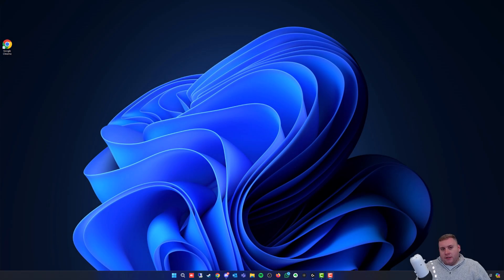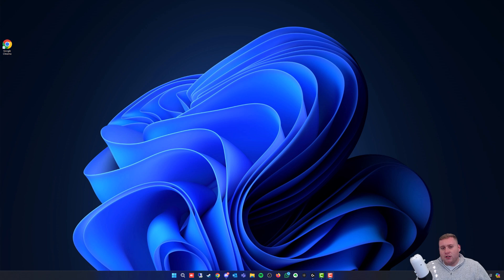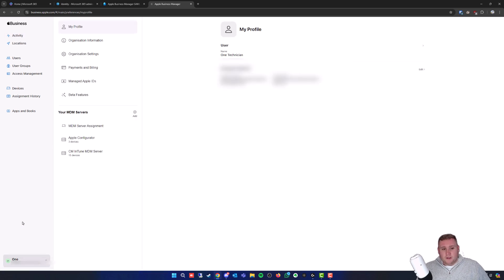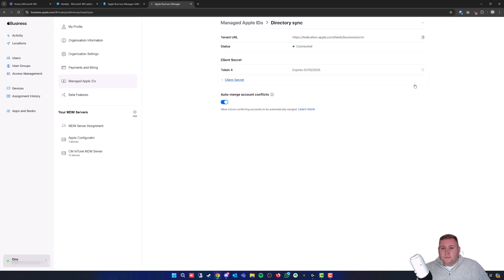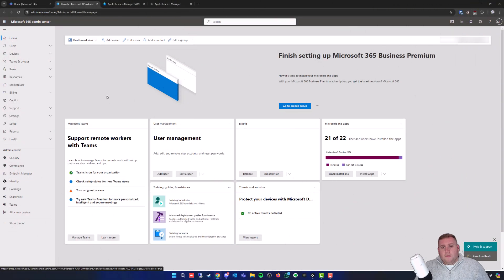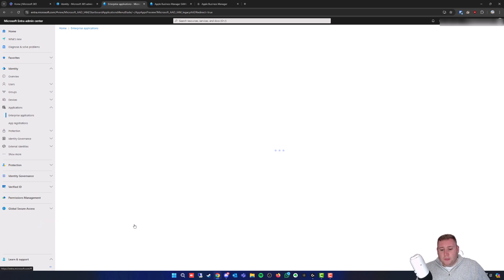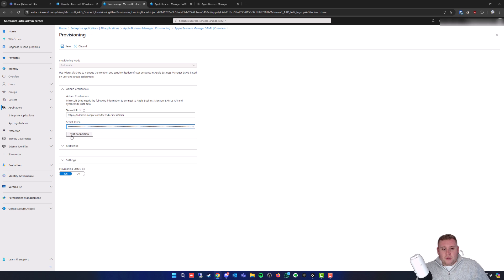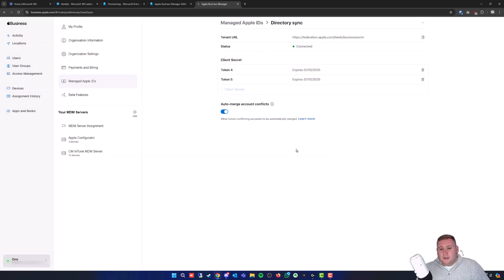How to renew the SCIM Token in Microsoft Intune & Apple Business Manager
In today's video, we look at how to renew the SCIM token in Microsoft Intune and Apple Business Manager.

If you found this video helpful or interesting please SMASH that SUBSCRIBE button, the like button and also leave me a comment down below about what you thought! (I always try to respond most comments where possible)

Looking for assistance with Microsoft 365 for your business? Get in touch with me by visiting my

-Video chapters below:

Intro (0:00)
Generate your SCIM (1:04)
Adding the SCIM into Microsoft Intune (3:08)
Delete the old SCIM token (5:12)
Outro (5:29)